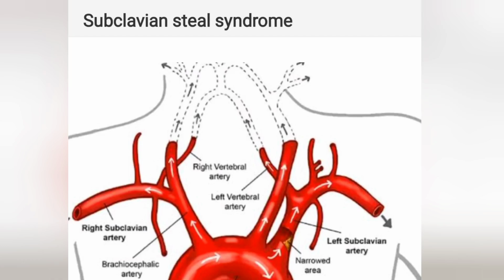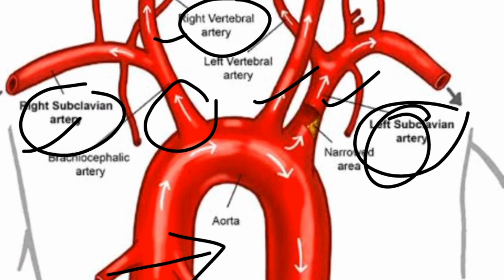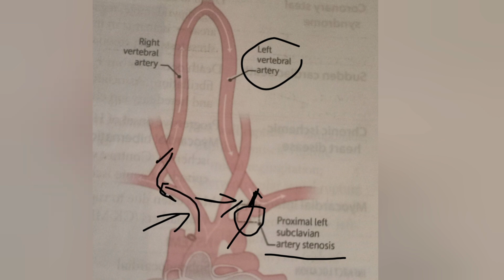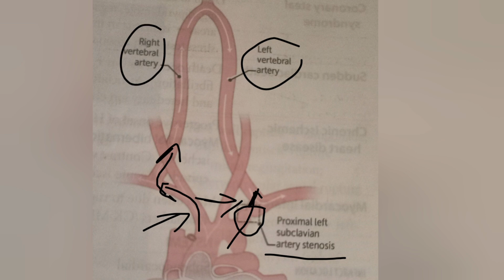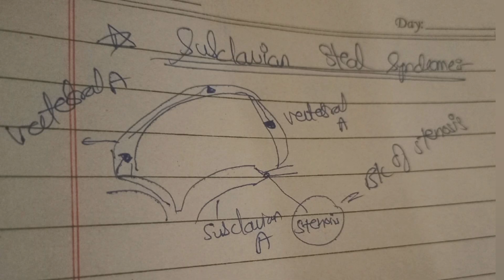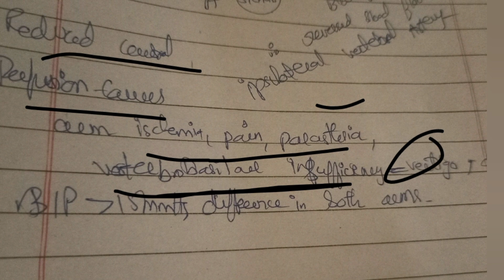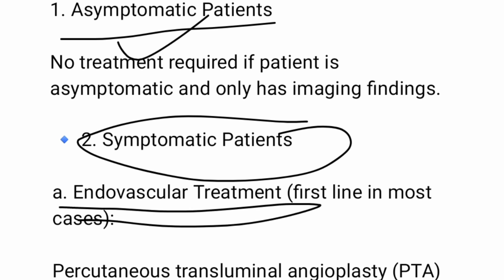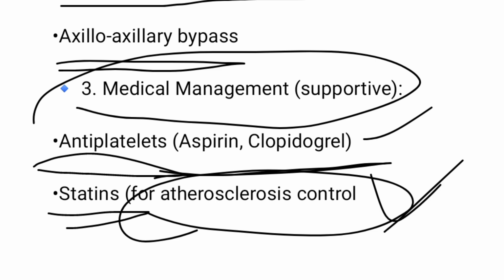Subclavian steal syndrome// made easy // USMLE PLAB FCPS MOCK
In this video, we’ll cover everything you need to know about Subclavian Steal Syndrome — a vascular condition where blood flow is “stolen” from the brain to supply the arm due to subclavian artery stenosis.